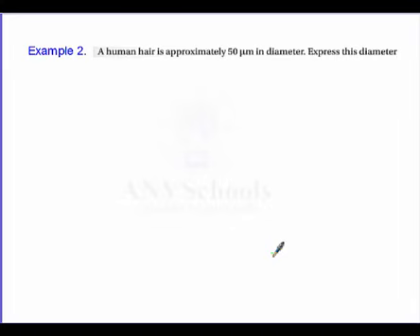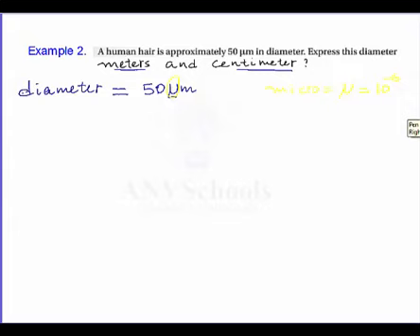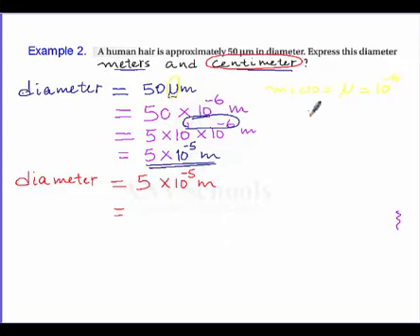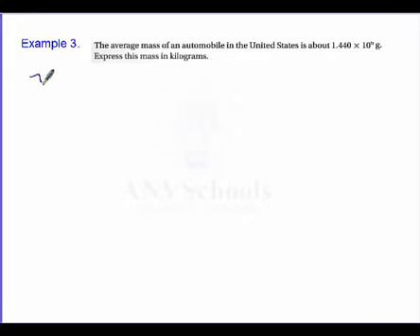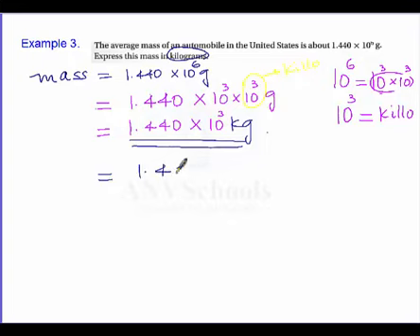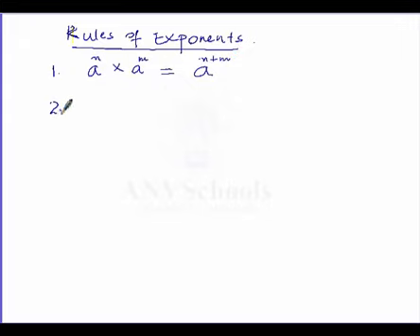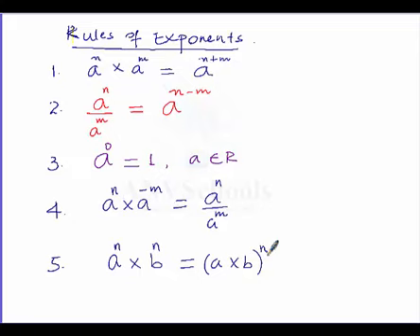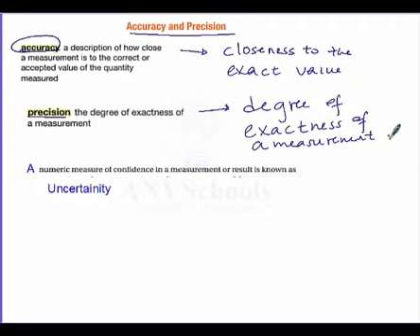Physics : The scientific Method